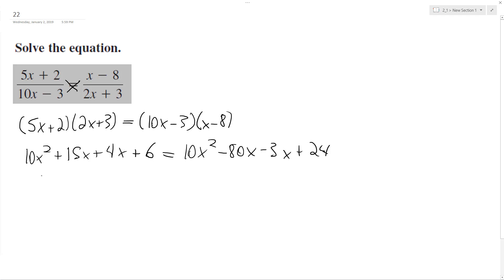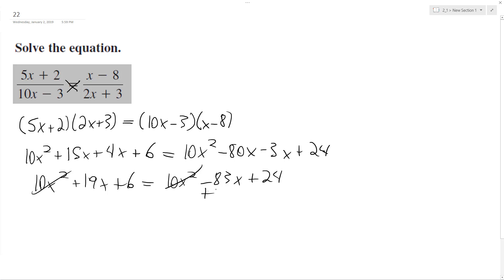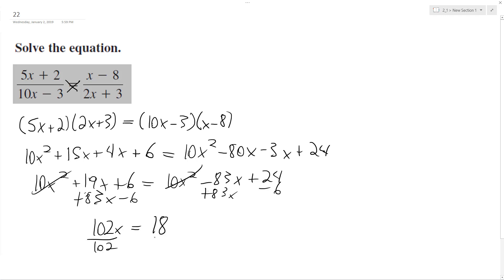(5x + 2)/(10x - 3) = (x-8)/(2x+3), solve the equation